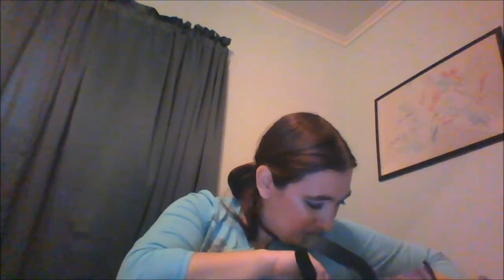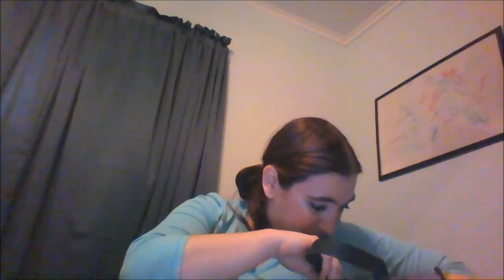Reverse Rouge Challenge | October 2018